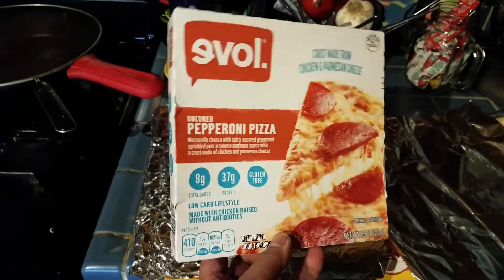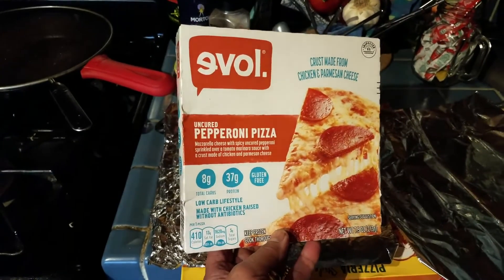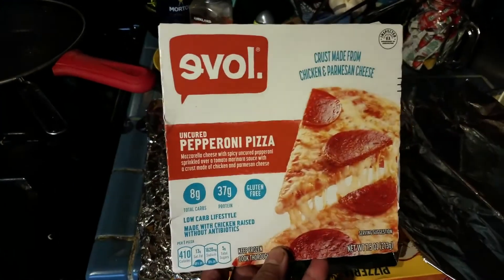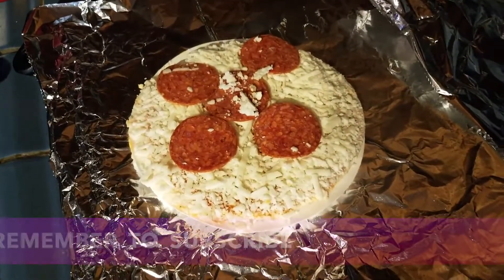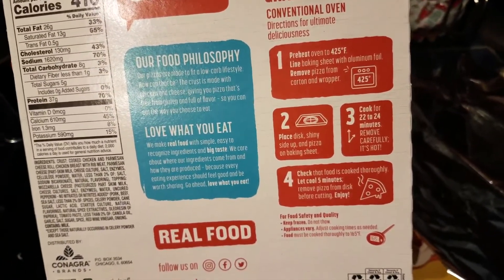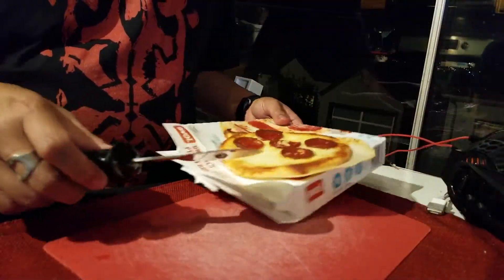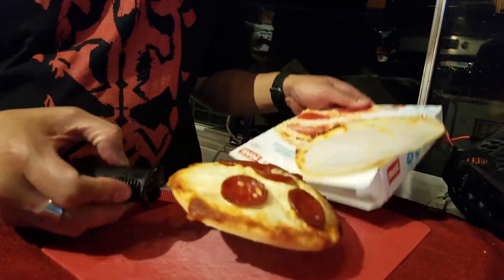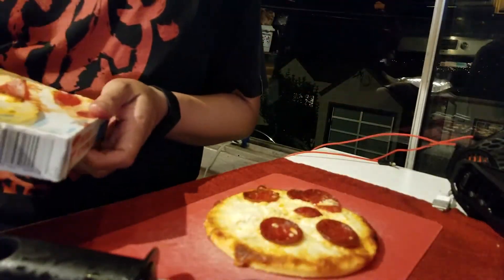Evol Pizza taste test?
Taste is subjective. Is this great pizza? No. No way. It's not even good pizza. But it is edible in the same way that pizza bites, beagle pizza, and Hot Pockets are edible.